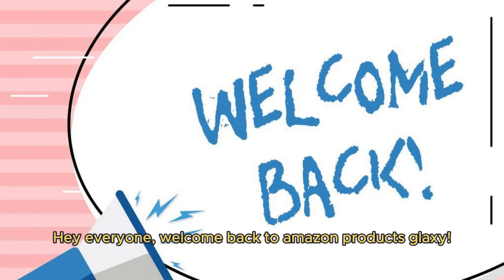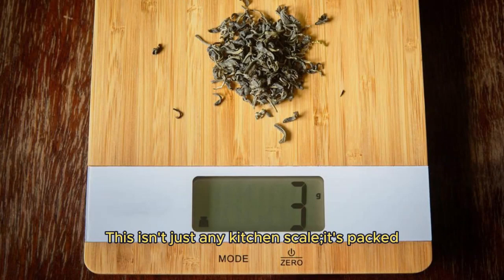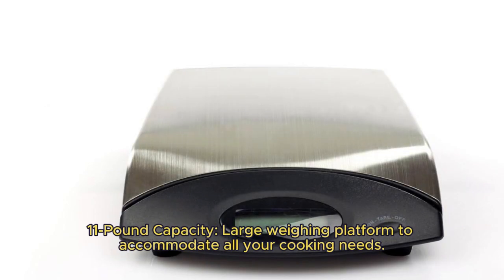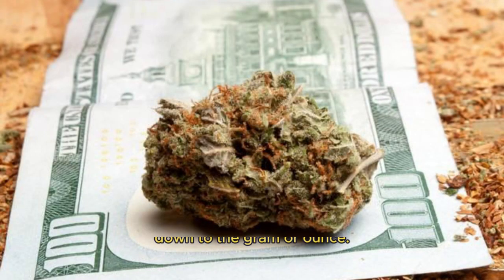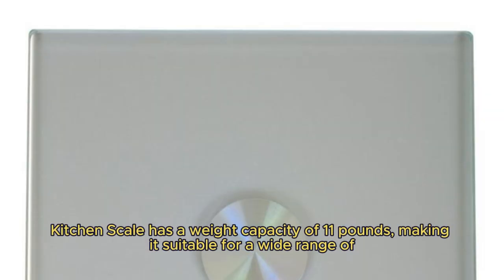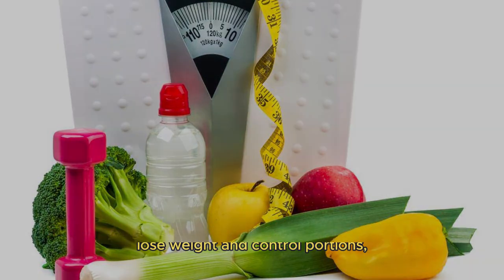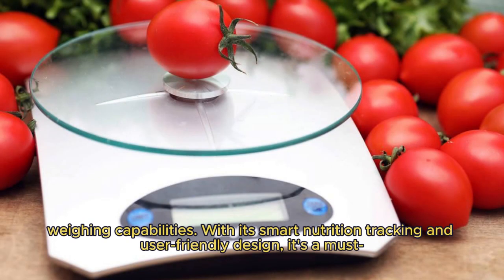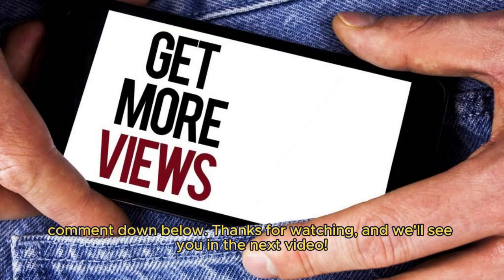Food Kitchen Scale, Digital Grams and Ounces for Weight Loss With Smart Nutri- Amazon Product Galaxy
i this video you are watching Food Kitchen Scale, Digital Grams and Ounces for Weight Loss With Smart Nutrition App, 19 Facts Tracking, Baking, Cooking, Portion Control, Macro, Keto, 11 Pounds-Large, Stainless Steel - Amazon Product Galaxy

Welcome to our in-depth review of the Etekcity Food Kitchen Scale! This digital scale is not only perfect for accurate weighing but also offers smart nutrition tracking through its app. Whether you're into baking, cooking, or on a weight loss journey, this scale has features tailored for you.

👇 Timestamps 👇
0:00 - Introduction
1:05 - Specs and Features
3:20 - Key Features
6:10 - Target Audience
7:30 - Pros and Cons
9:00 - Conclusion

🛒 Product Links 🛒
[Link to the Etekcity Food Kitchen Scale]
[Link to the Smart Nutrition App]